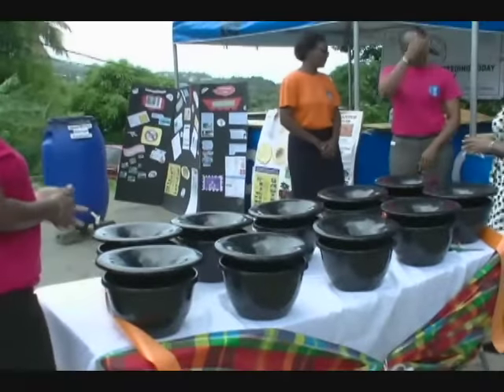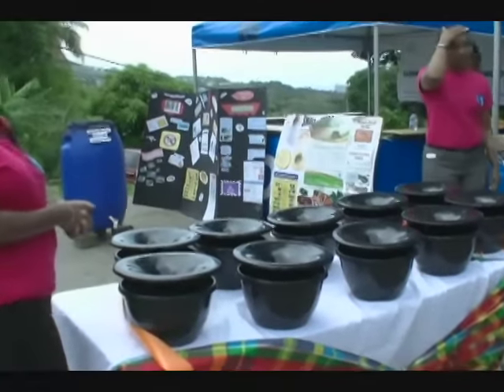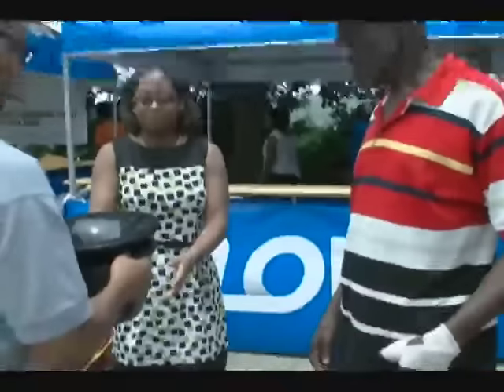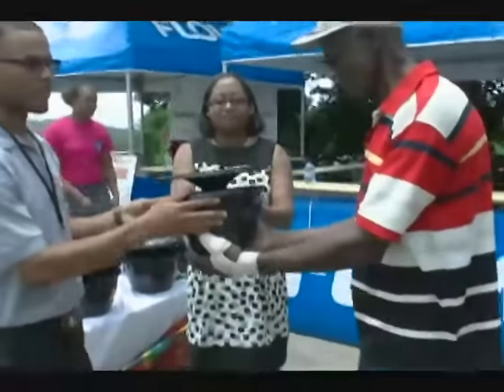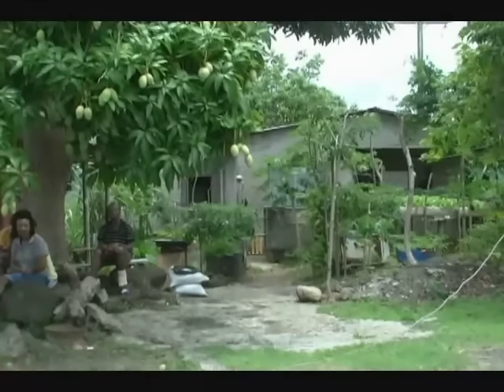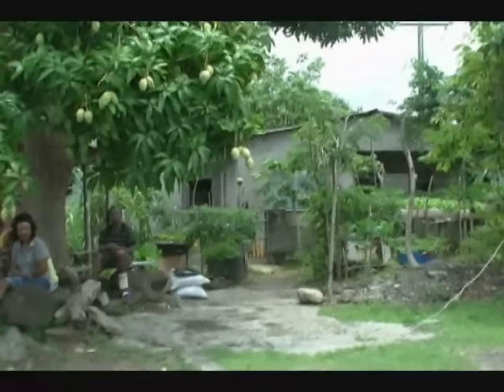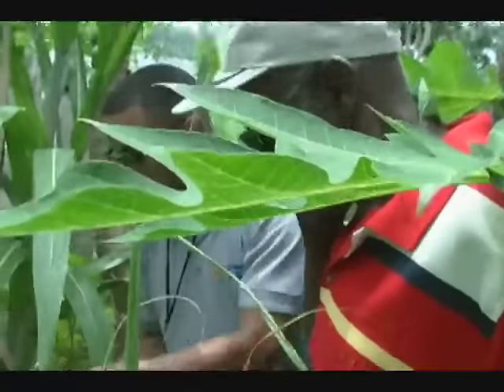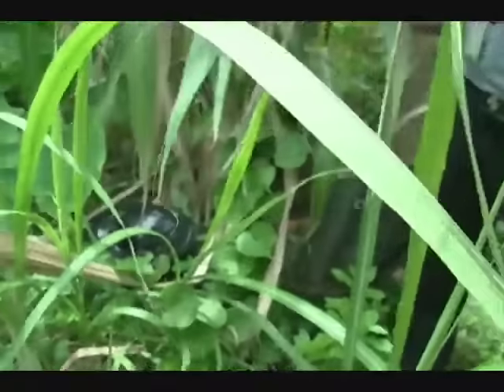Caught in a Trap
Local pest control company, FDL limited has joined forces with the Ministry of Health to fight the zika virus. The company through the Ministry presented residents of Gadette with several mosquito traps. The traps will hopefully form part of wider efforts by residents to rid their community of mosquitoes. Jenna Anne Gaston has that story